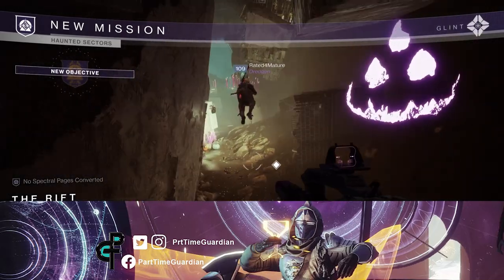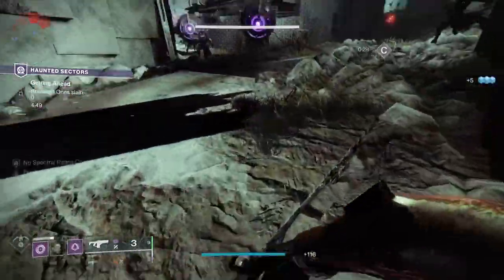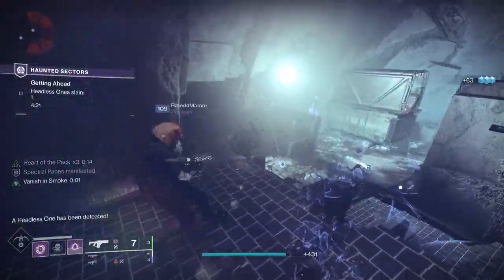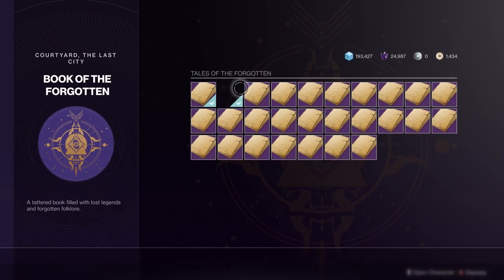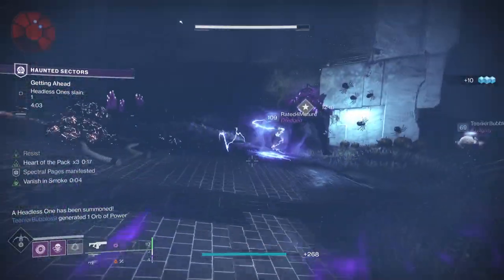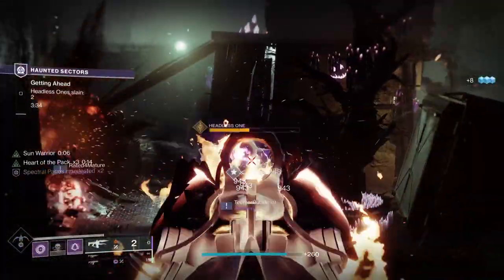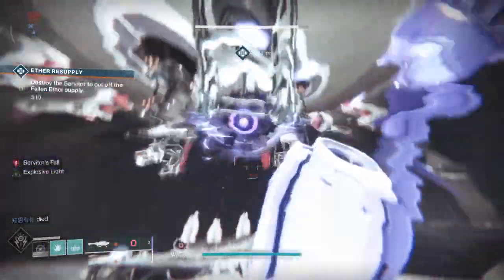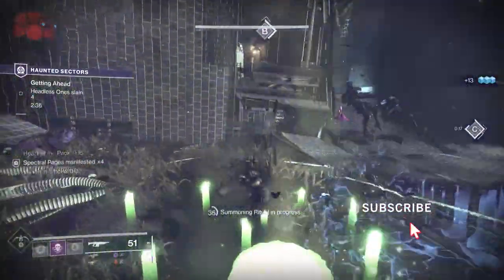Festival of the Lost for New Players and Fast Spectral Page Farm!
If your a new or returning player here is a short guide on how the seasonal event Festival of the Lost works as it has changed a bit in the last year.  Also checkout this video for the fastest spectral page farm.

Intro 0:00
Why Should You Play 0:11
Core Playloop & Rewards 0:48
Best Spectral Page Farm 2:26
Summary 3:14